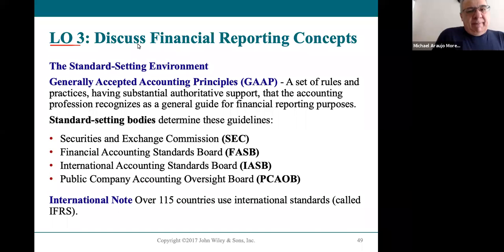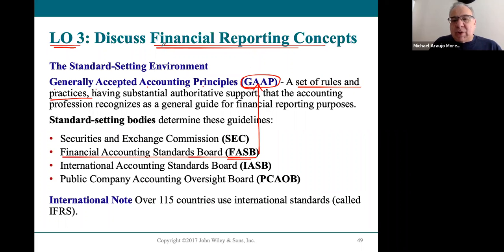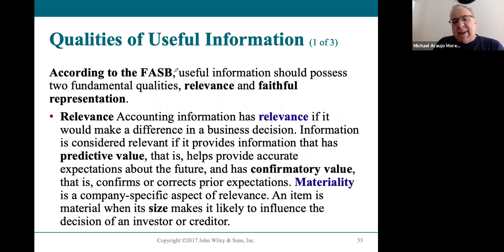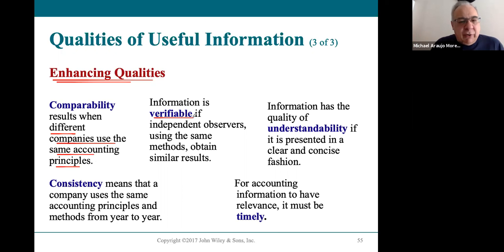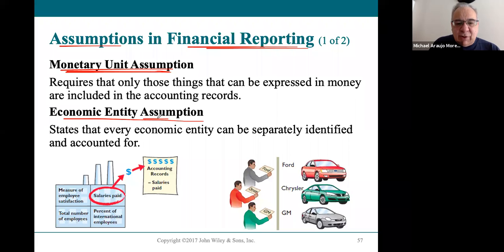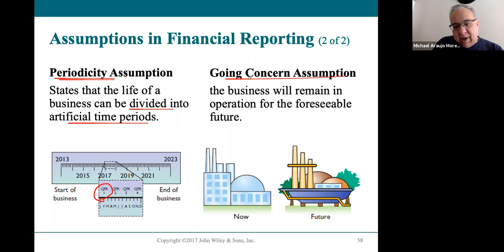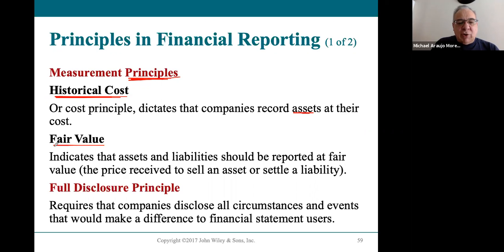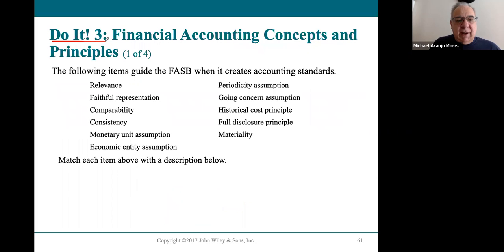ACC104-510 Chapter 2 LO3 Lecture 2.4.21